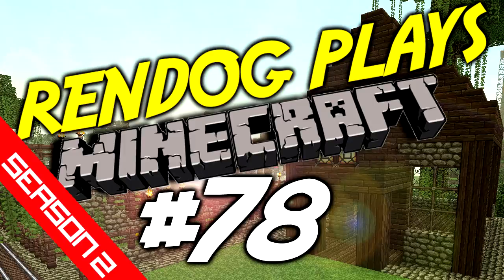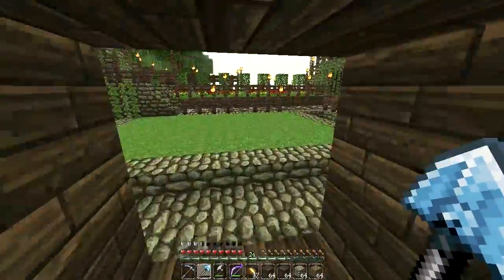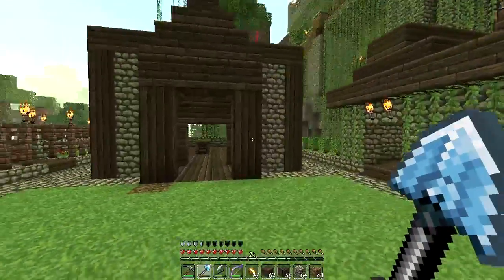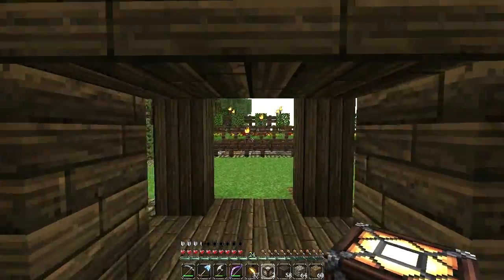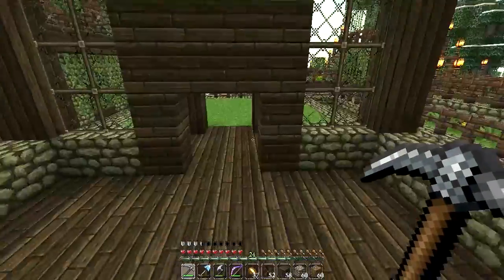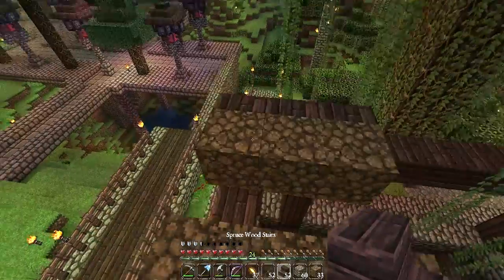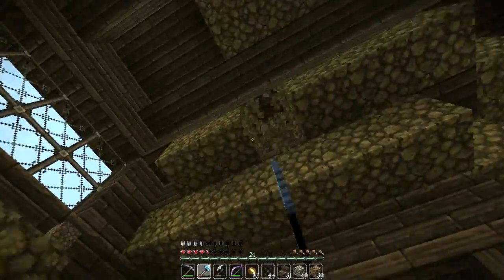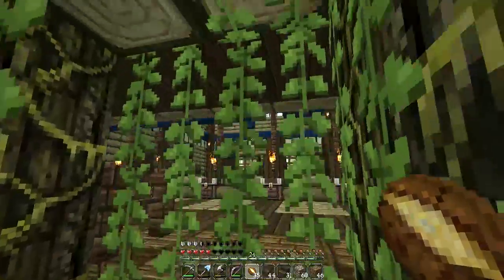[S2E78] Let's Play Minecraft - A Butlerific Roof!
ReNDoG works on the roof of the Butler's Quarters!

RENDOG'S YOUTUBE CREATOR STUDIO:

Hardware:

4TB Harddrive (Storage + Applications)
2TB Harddrive (Windows installation)
16GB RAM

Software:

OS: Windows 10 64bit
Video recording: Dxtory, Nvidia Shadowplay
Audo recording: Audacity
Editing: Sony Vegas Pro 13
Design: Adobe Photoshop 64bit